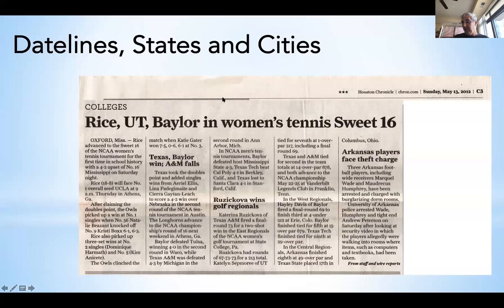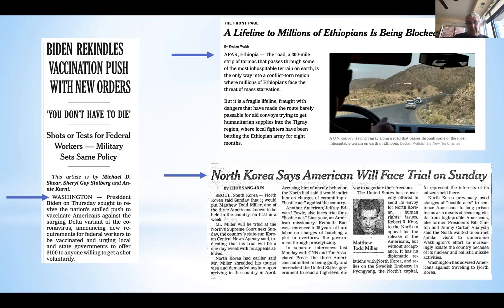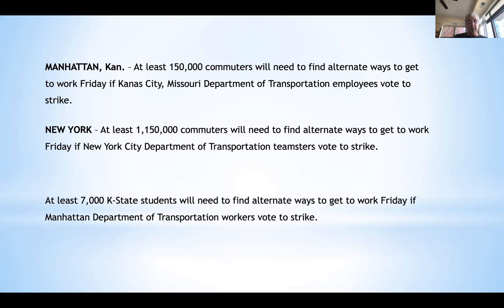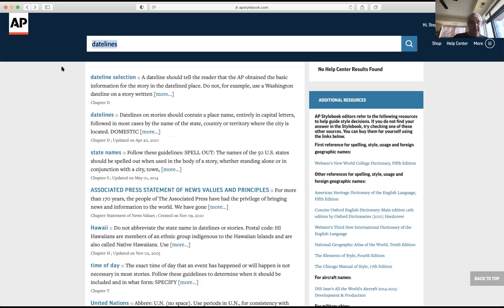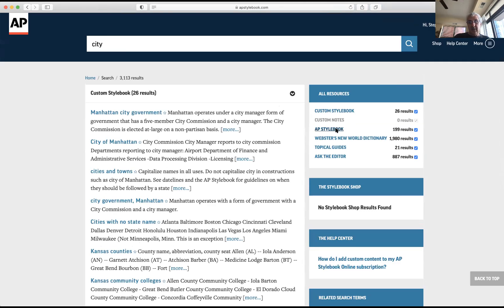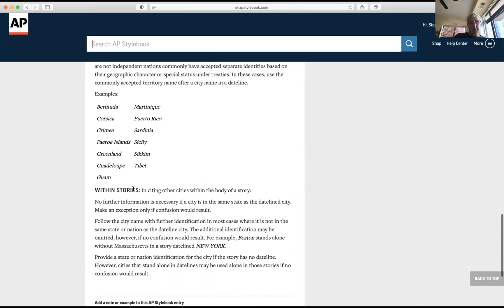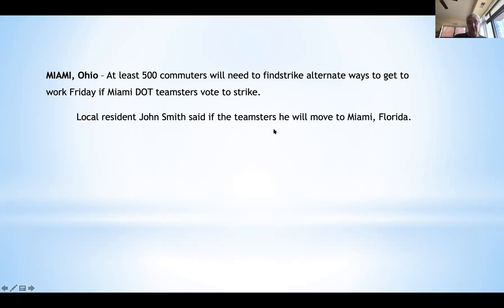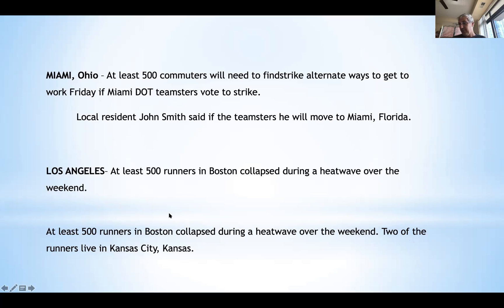Video 9 Datelines, States, and Cities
The Instructor reviews datelines, states, and cities with examples.